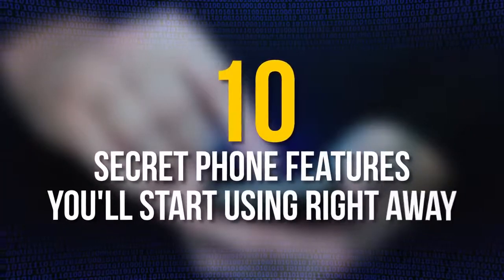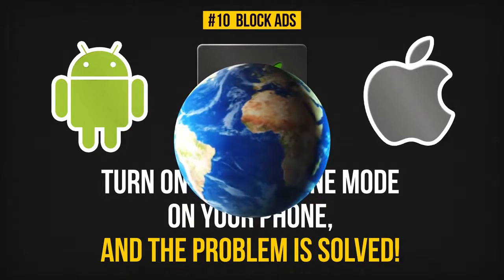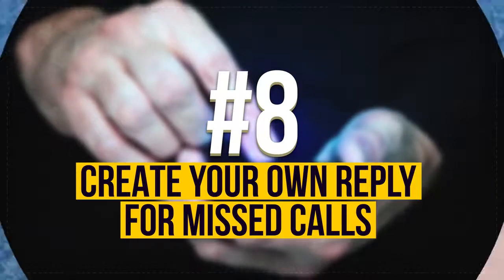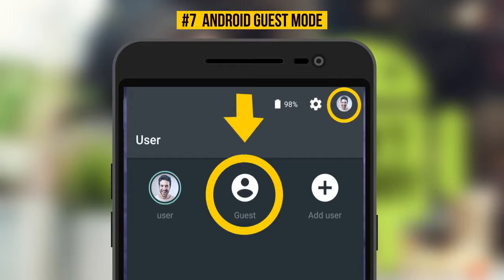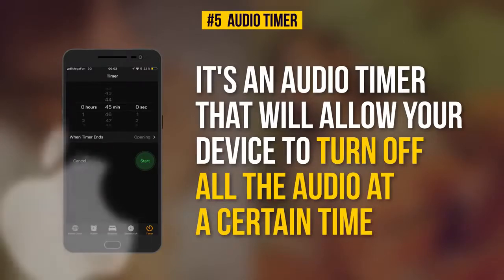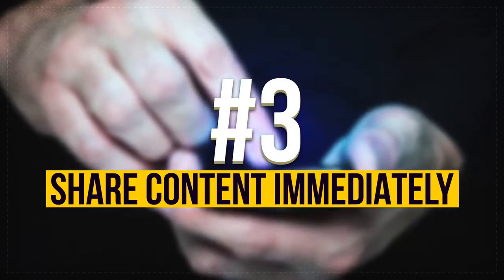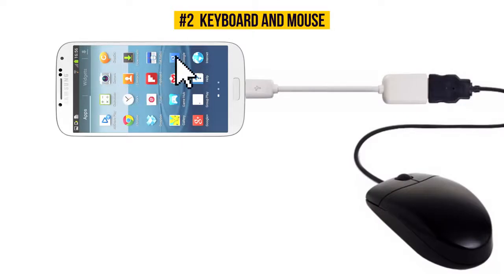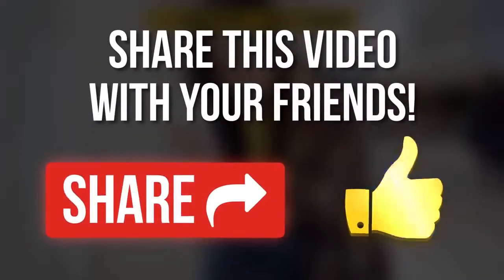10 Secret Phone Features You’ll Start Using Right Away - Smart Phone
10 handy tips for iOS and Android users. Did you know that you can take photos, while you're filming a video or make your password a current time? Watch carefully for these and many other cool smartphone features!

Smartphones are basically everything these days. They allow you to save any type of information you need and easily multi task. And even though we are all experienced smartphone users, it’s pretty much impossible to know all the tips and hacks because smartphones are getting more and more advanced, adding a lot of new and very useful features you probably don't even have a clue about!

TIMESTAMPS
How to block ads 1:00
Wi-Fi passwords 2:01
Create your own reply for missed calls 2:59
Android guest mode 4:00
Secret iPhone codes 4:43
Audio timer 5:40
Take photos while shooting videos 6:38
Share content immediately 7:30
Keyboard and mouse 8:28
Screen Lock – Time Password 9:21

SUMMARY
- When you have an important level to pass or battle to win, and suddenly, completely out of the blue and at the most inopportune moment, there it is – an ad. Just turn on the Airplane Mode on your phone and the problem is solved!
- Every time you connect to a new Wi-Fi, your phone shows you dots instead of the actual password letters on your screen. But what if you need to quickly connect the other device to the certain source of Wi-Fi and you don't remember the password? There is the app called Wifi Password Show.
- You can create your own texts for any occasion possible! Just go to Settings, choose Phone, then Respond with Text and voilà – here you can make your own personal message that will be sent to your contacts.
- Turn on a Guest Mode! To switch it on, simply tap the User icon in the top right corner of the quick Settings panel. Then tap Guest.
- If you enter *#31# you will hide the number for all calls. If you need it just for one certain call, you can type #31# right before the number you’re calling.
- Audio Timer will allow your device to turn off all the audio at a certain time. This is available only to iOS users, though, and takes only a couple of quick and easy steps.
- Another one of the coolest features that your iPhone has – taking photos while filming a video. This option is available for all the iPhone models from iPhone 5 and onward.
- Tap the Share icon in any app, choose Android beam from the list of options, and then just put the devices together back-to-back. A couple more seconds and your mission has successfully been obtained.
- If it is necessary, Android users can easily use keyboard or mice. This can be very useful if your display is damaged or if you just need to type a lot of text. All you need to do to attach a keyboard or mouse to your Android phone is a USB on-the-go cable.
- ! The app is called Screen Lock – Time Password and it will make your phone’s current time (or any other option related to time) its lock screen password. Just look at the clock and unlock your phone with the current numbers.